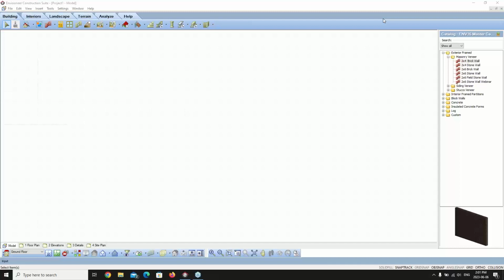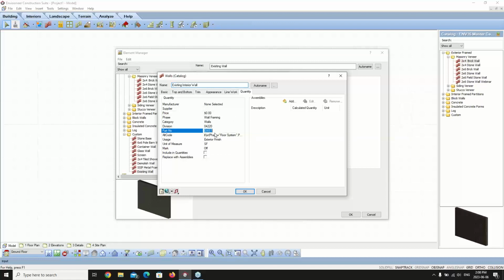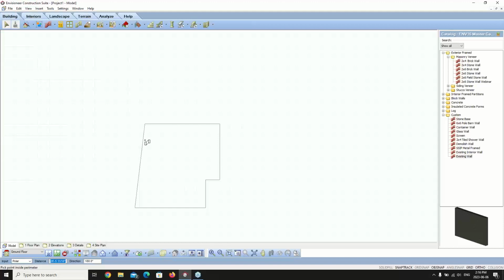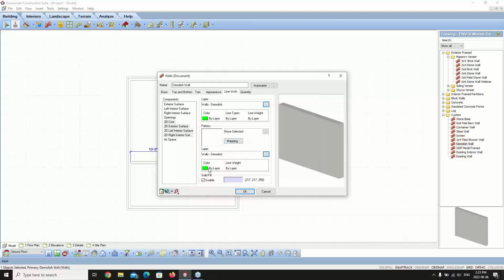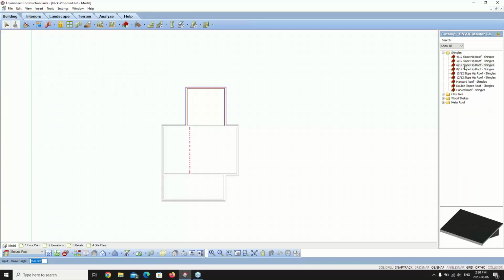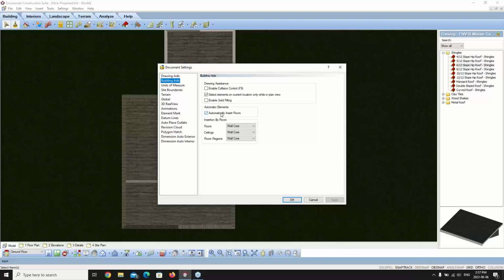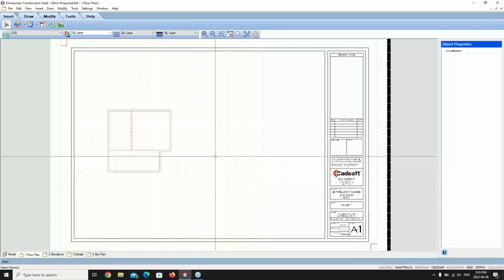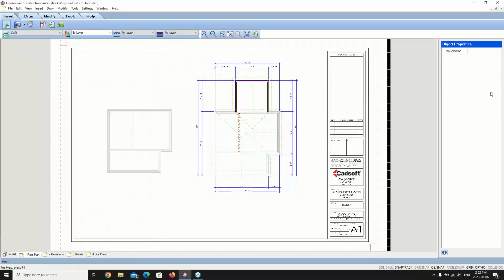Envisioneer Webinar Recording - Remodel Design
Watch this live webinar recording for information on how to plan out a remodel design with Cadsoft Envisioneer.